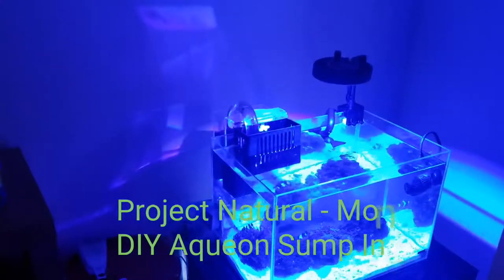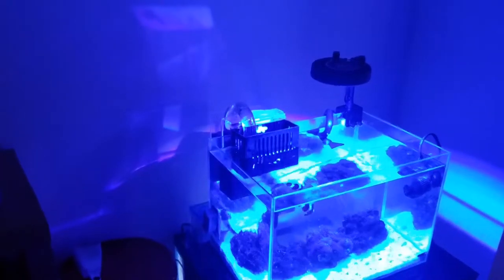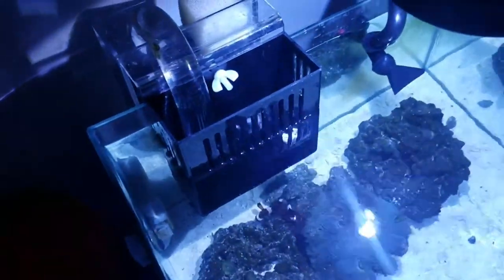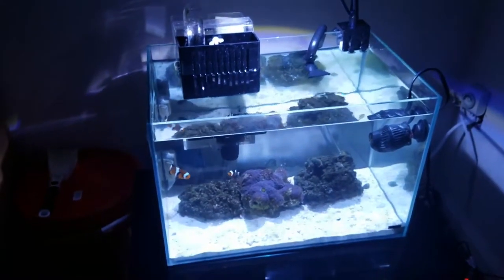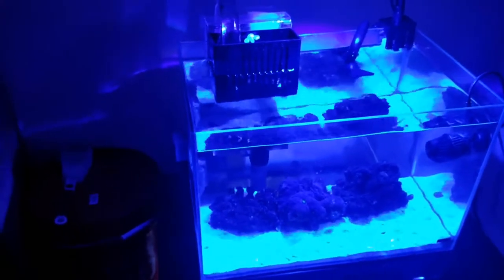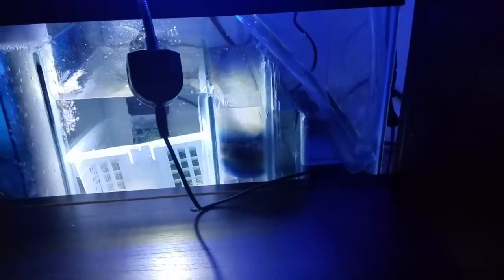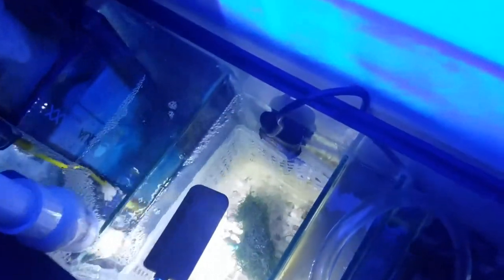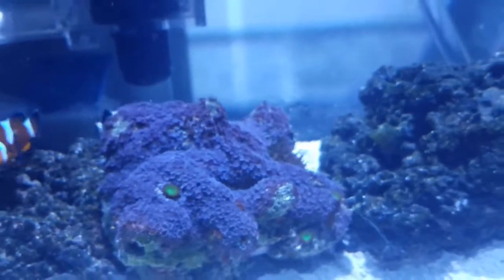Project Natural - Mr Aqua Chic 11.4 Rimless w/ Kessil A80 Tuna Blue - Month 2 - DIY Sump Installed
Originally Published on Apr 17, 2017 - Project Natural is filtered by an Aqueon DIY 10 Gallon Sump, skimmed by an Aquamaxx WS-1, and circulated by Hydor Koralia Nano 240 GPH powerhead.  Investment in this project is very minimal.  Heater is a 50 watt Cobalt Neo-Therm. Sand will be very minimal, and live rock will be borrowed from other projects.  The most expensive part involved is the Kessil A80 Tuna Blue LED, which was borrowed from Project Pico, retailing for $150  including arm, new on Amazon.  This is a high end Nano light, and there are much cheaper options out there.

Equipment:
Mr Aqua Chic Rimless Aquarium $50 (Craigslist, unused condition)
Kessil A80 Tuna Blue w/ arm $150 (new on Amazon)
Custom Lexan Lid $20 (GMS Glass & Mirror Services)
Aqueon 10 gallon Sump $5 (new at Petco $1 per gallon sale - $5 rewards)
Eshopps PF-300 Overflow Box $20 (used on Craigslist)
4 Custom 1/4" glass baffles $28 (GMS Glass & Mirror Services)
Aquamaxx WS-1 $80 (Craiglist, used)
Rio+ 800 212 GPH Return Pump $21 (new on Amazon)
Hydor Koralia Nano Powerhead: $24 (new on Amazon)
Cobalt Aquatics Neo-Therm 50w heater $36 (new on Amazon)
Lemonbest 24 LED light: $11 (new on Amazon)
10 lb of CaribSea Live Sand $20 (new from PetSmart.com)

Total: $465